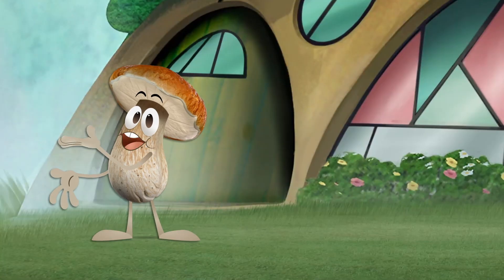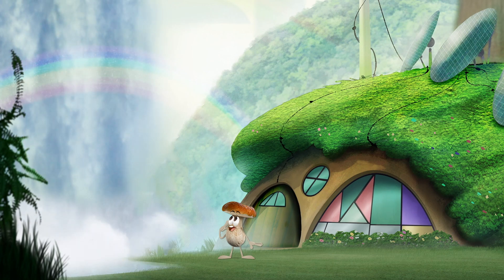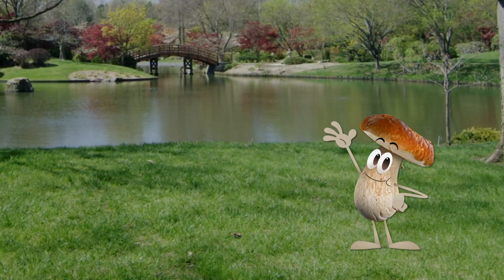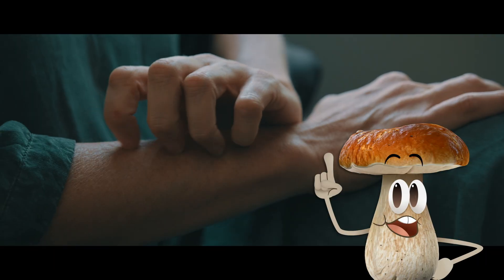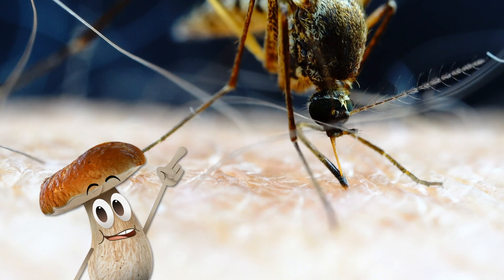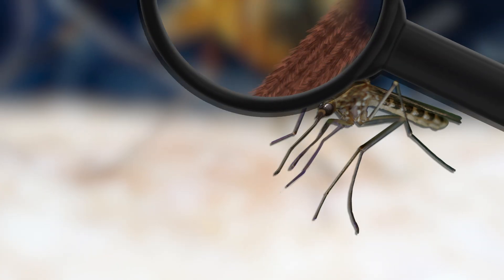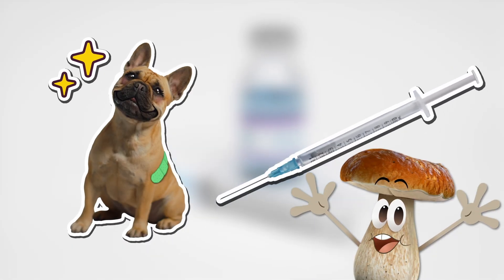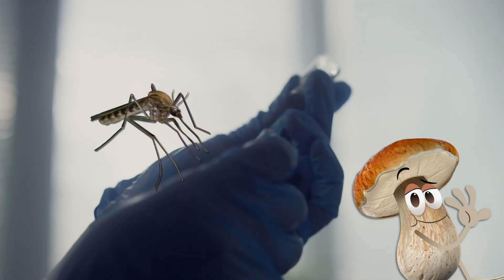The Secret Behind Ouch-Free Needles! | Future Chicken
Ever wonder how mosquitos bite without you feeling it? 🦟😮 In this episode of Bello’s Biomimicry, Bello discovers how mosquitos inspired scientists to design pain-free needles! 💉✨ From itchy bites to better medical tools, it’s nature’s way of helping humans in the most unexpected way!